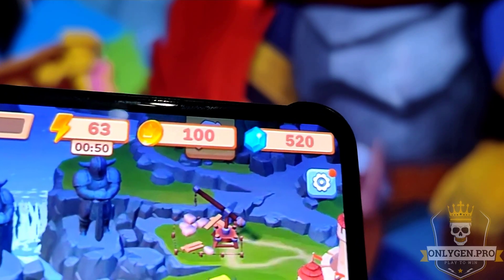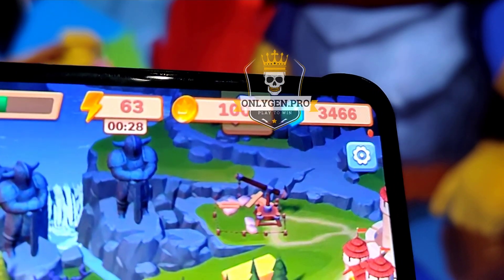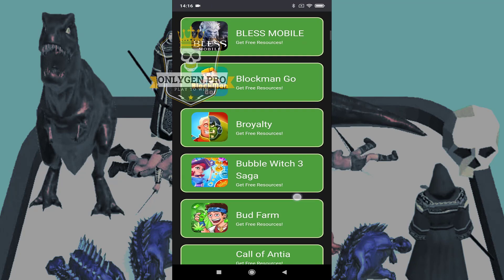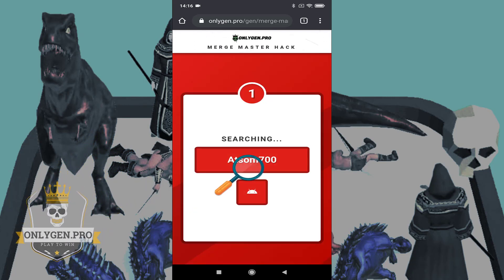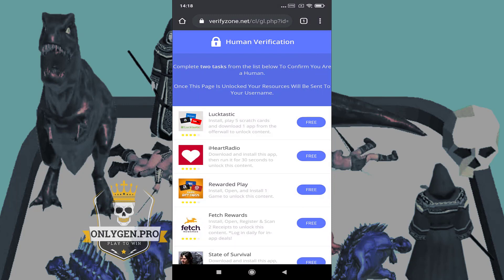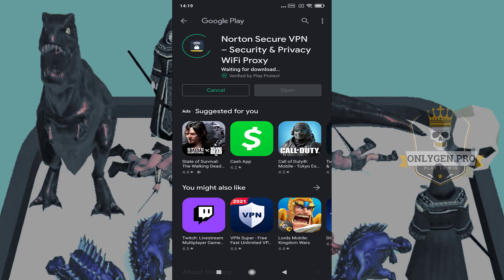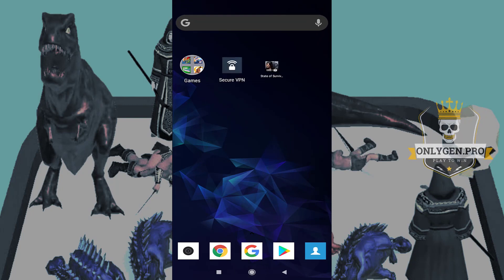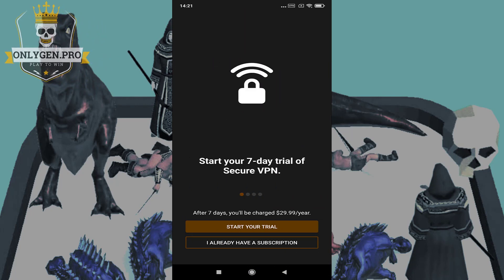😎 Merge Master Hack tips 2022 ✅ How To Get Crystals With Cheat 🔥 MOD APK for iOS & Android 😎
😎 Merge Master Hack tips 2022 ✅ How To Get Crystals With Merge Master Cheat 🔥 MOD APK for iOS & Android 😎

Hi there mobile game player! Now I'll demonstrate our update and better Merge Master hack Tutorial for Android or iOS phone or tablet. Using this method anyone can easily get alot of Crystals and also improve gaming experience and fun. Everything you require to do is stick to our video guide. Enjoy!

How to hack Merge Master? It is a pretty easy hack method, if you follow these tips, you'll be able to do it in just a matter of minutes.
Merge Master MOD APK is developed and protected by the best coder, This Merge Master hack has tested by manies player now and we obtained awsome feedback froom them.

If you have some problems or maybe idea on how to improwe auer Merge Master MOD APK should we do in the near future, feel free to write in the comment area.